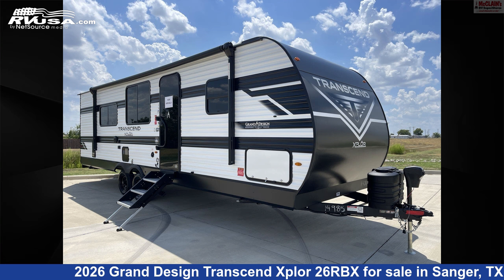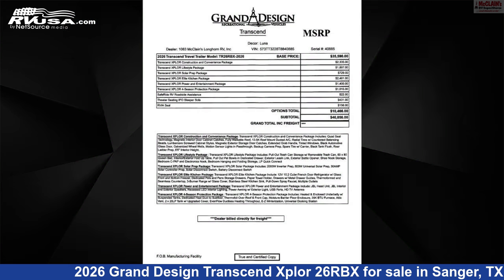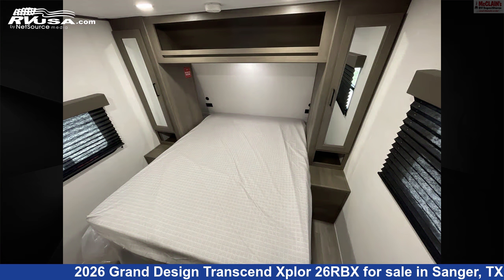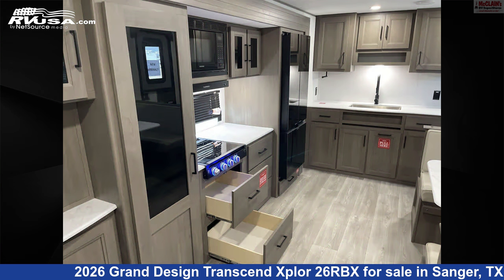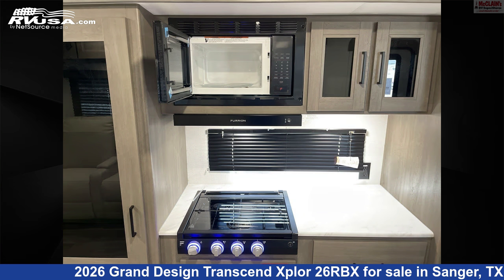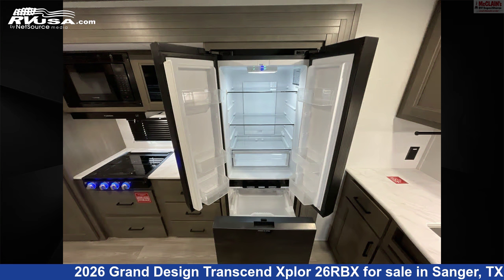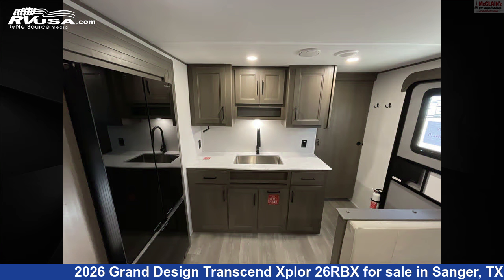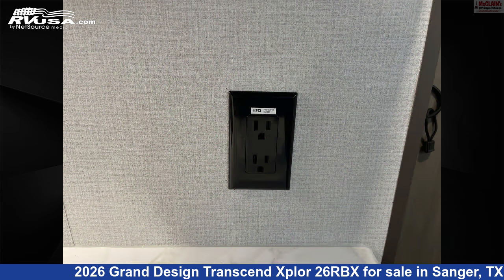Marvelous 2026 Grand Design Transcend Xplor Travel Trailer RV For Sale in Sanger, TX | RVUSA.com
This 2026 Grand Design Transcend Xplor 26RBX is a Travel Trailer RV. It is located in Sanger, TX 76266 and is offered for sale by McClain's Longhorn RV. This New Grand Design Is 31' 6" in length and features sleeps 6, LP Detector, Leveling Jacks, Smoke Detector, Slideout, Microwave, Carbon Monoxide detector, Refrigerator, Oven, Air Conditioning, and 56 gal fresh water capacity. The floorplan layout of this Travel Trailer features Front Bedroom, Mid Living Area, Rear Bath.The unloaded weight of this 2026 Grand Design Transcend Xplor 26RBX is 6147 lbs.

McClain's Longhorn RV is a dealer for brands like: Grand Design, Highland Ridge, Innovator RV, K-Z, Open Range, Winnebago and offers the following rv services: Parts/Accessories, Service. They stock rv types such as: Class A, Class B, Class C, Diesel Pusher, Fifth Wheel, Popup, Toy Hauler, Travel Trailer. For more information and pricing on this unit, To see all units available for sale by McClain's Longhorn RV,